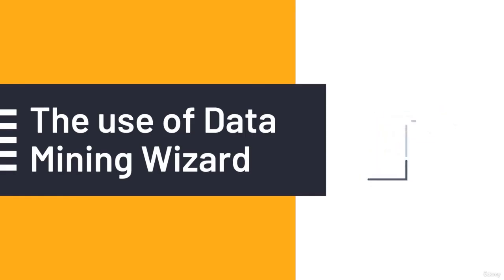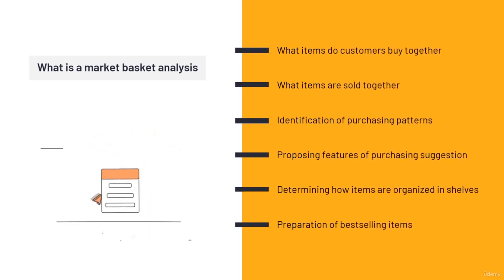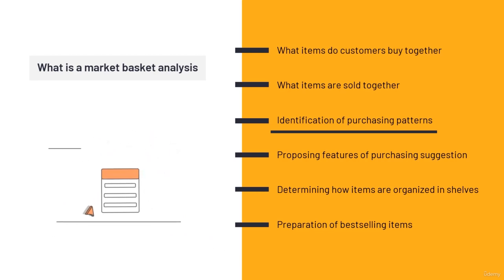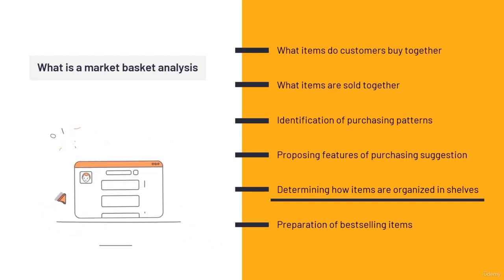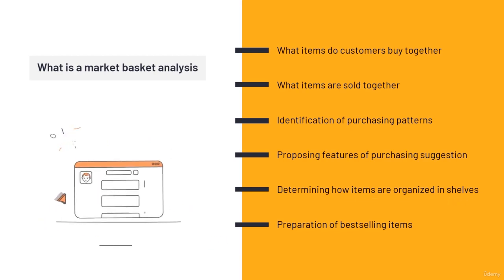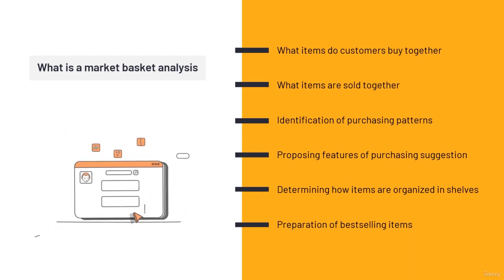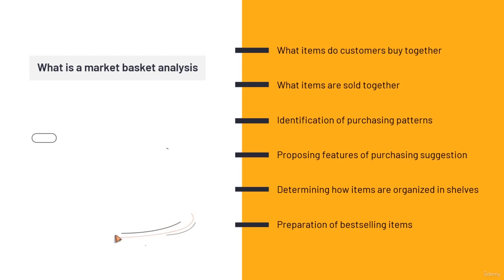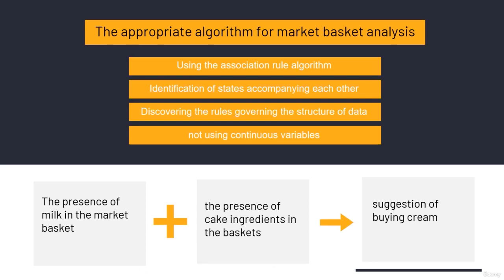Implementation of the Shopping Cart Analysis Project with SSAS Data Mining (Part 1/4).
In this video series (4 parts), we are going to implement a "Shopping Cart Analysis" project with SSAS Data Mining from zero to one hundred:

1. Without Understanding The Business, Analysis Is Forbidden! | (Part 1 / 4)
This Is Our First Real Project.

So far we have learned everything we need to know, but they are not practical until we don’t a real project from A to Z. Do you agree with me?

Here we work on our first project based on the 6 steps introduced. And based on the same 6 steps, we must first have an understanding of the business and based on that, determine the appropriate algorithm. We are going to do the same thing here.

Indeed, the project we are going to implement together is shopping cart analysis (one of the most common forms of business issues).

2. Analysis, No Data? | (Part 2 / 4)
Now we have to check out business data let’s talk about the structure of existing data.

Let’s take a look at the database we need for this project (I provided you with the Backup file). Restore it on our system (in SQL Server environment). We will talk about its tables and fields in detail.

After this step, we are ready to enter the Visual Studio environment and complete the final step (model implementation).

3. Let’s Go Implement Our Model (From Defining The Data Source To Deploying It). | (Part 3 / 4)
Now we start building and implementing the model.

Exit the data space (SQL Server) and enter the model build space (Visual Studio) and finally re-enter the SQL Server environment to save there the final result of the model

Here, as we learn about both business and data, we safely begin to build models.

In this section, we do four important things together:

First, specify the data source for the model (Data Source).

Second, we create a graphical map for our work (Data Source View).

Third, we implement the model based on the created map (Mining Structure).

Finally, we move the final output to the OLAP Database on SQL Server.

(Where the model Saved there and we will use it next time)

And be comfortable in all these stages.

Each of these things during implementation is taught. Our goal was for what we were learning to be a real project, not just how to create a Data Source.

Are you comfortable now?!

4. Last Shot: Dominate All The Algorithm Settings Used In This Project. | (Part 4 / 4)
With this last, I’m sure you’ve done a project from A to Z.

We will learn A to Z in detail the settings of the algorithm used in this project.

Watch this excellent training which is part of the course "The Complete SSAS 2022 + SSAS 2019 in ONE Course [2023]" for free until the end.

Article Related to This Video:
1. The Ultimate SSAS Data Mining Tutorial in 5 Steps + 4 Videos [Jan 2023]

2. SSAS 2022 Tutorial – The Definitive Step-By-Step Guide – [Sep 2022]